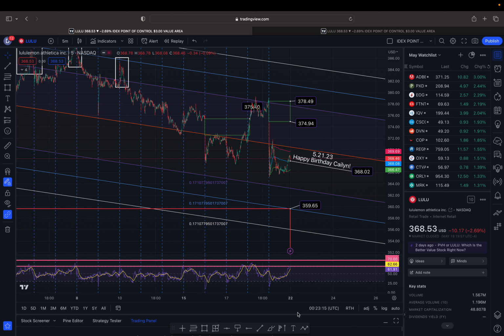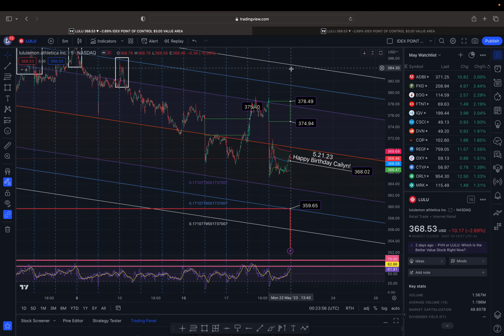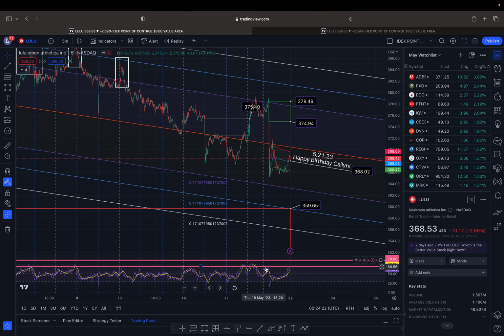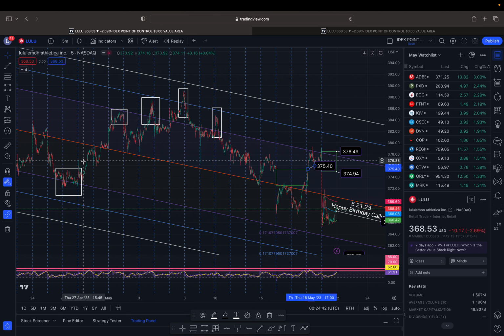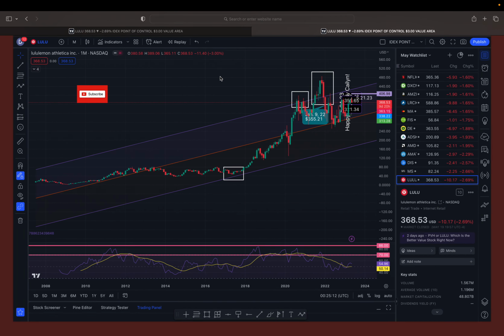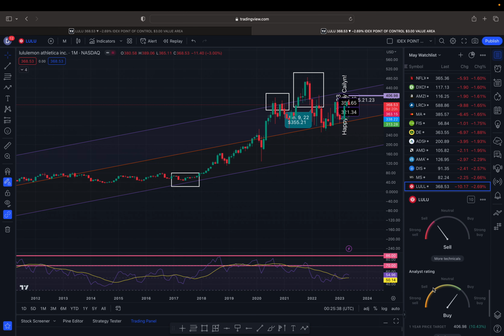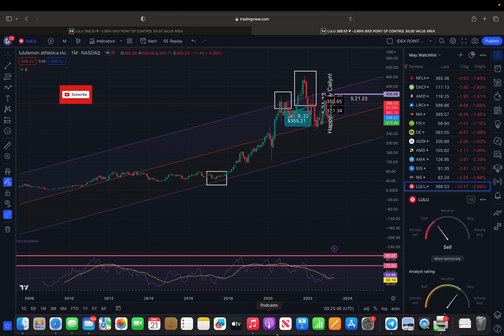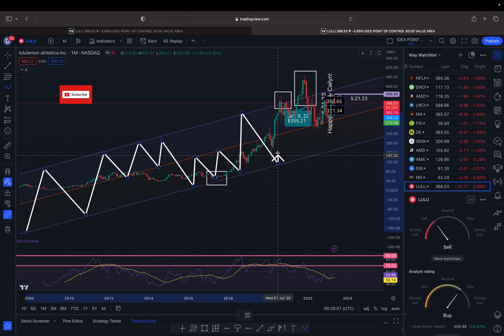LULU $368.53 | Channel For Monday $363.12 | Happy Birthday Cailyn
5.22.23
Open $366.93
High $367.84
Low $356.65